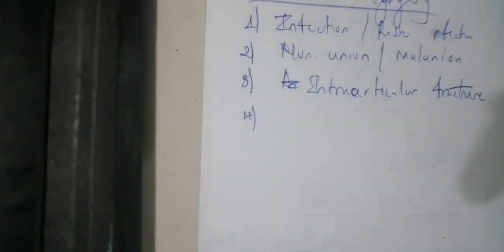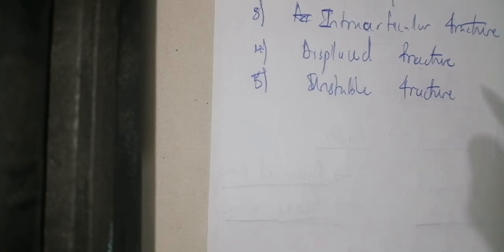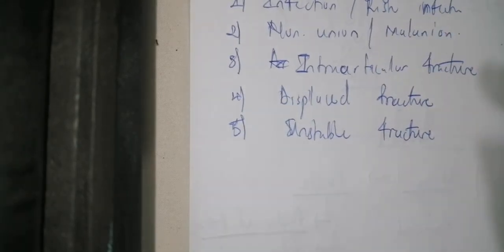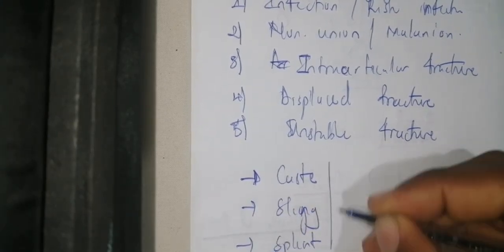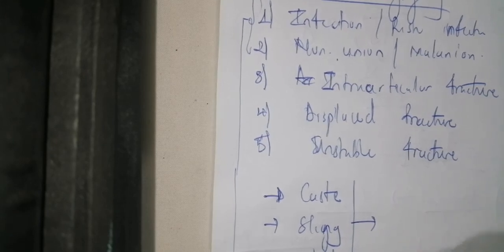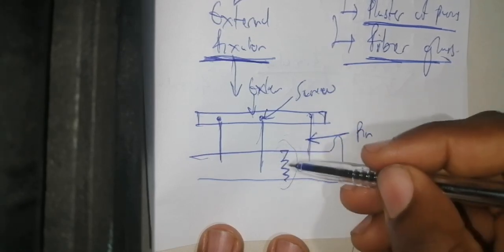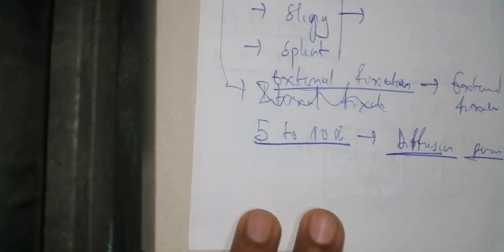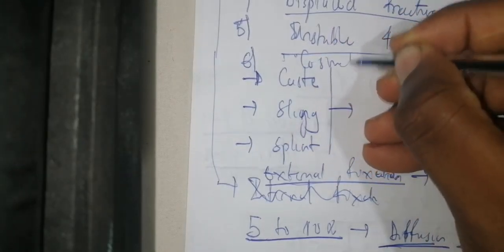SchrDbb_Indications for orthopedic surgery in Fractures